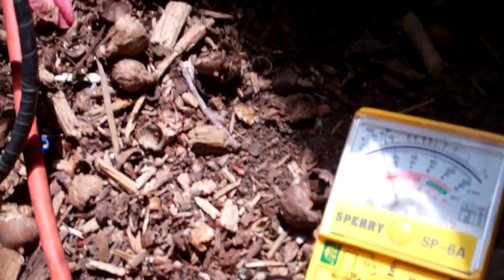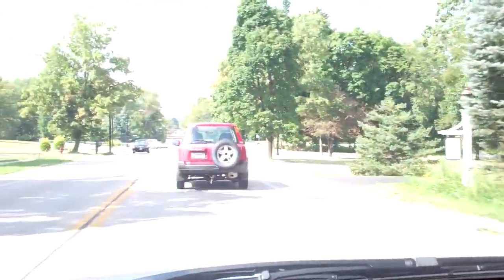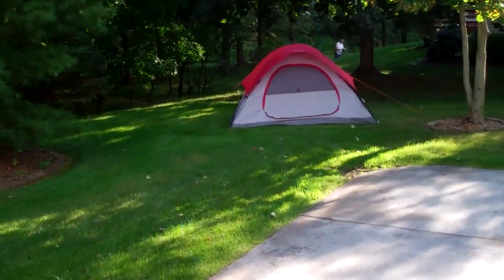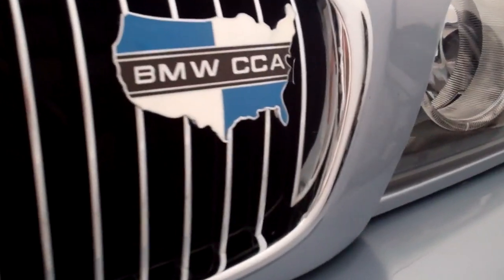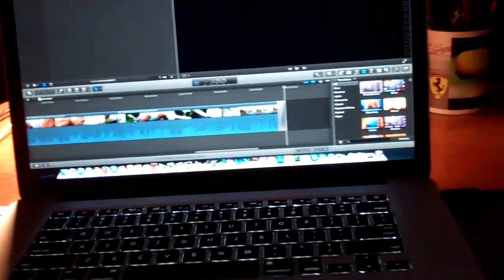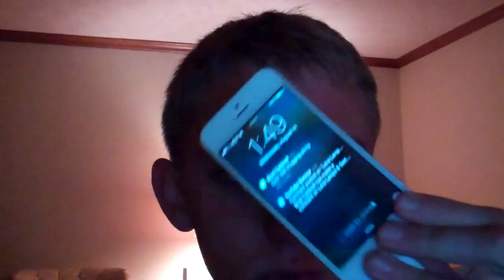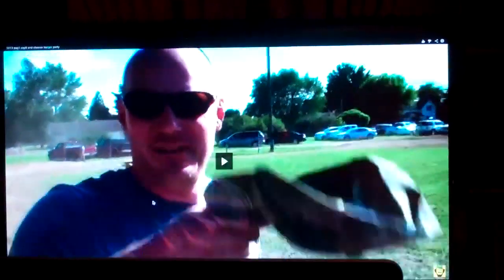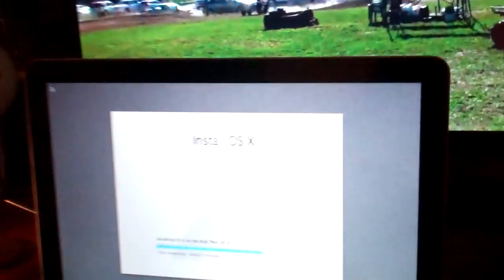Maybach! 8/13/13 - Day 976